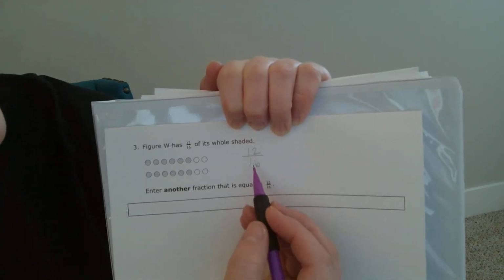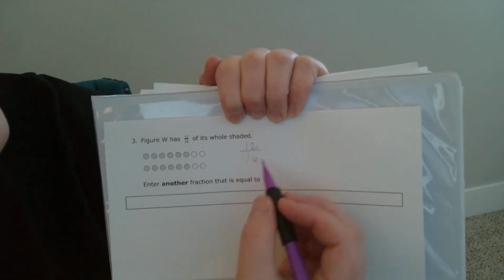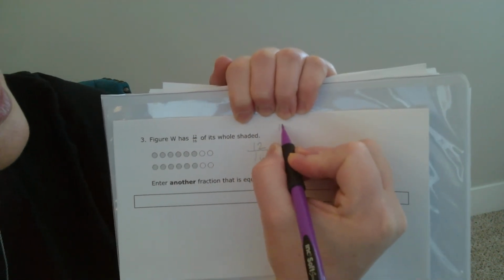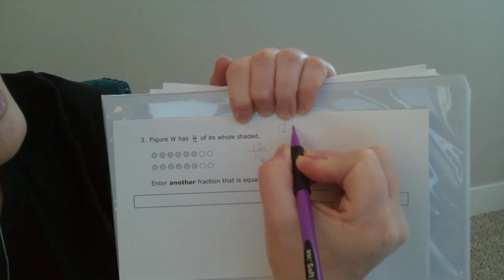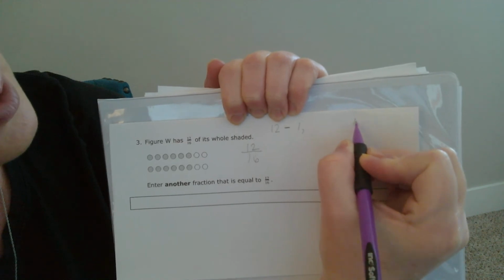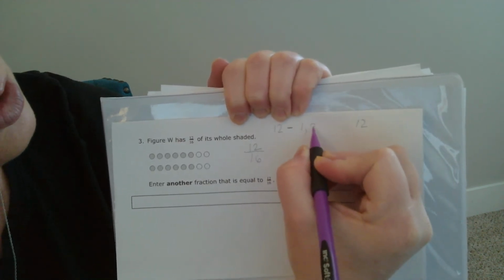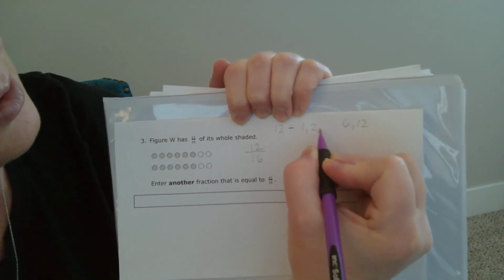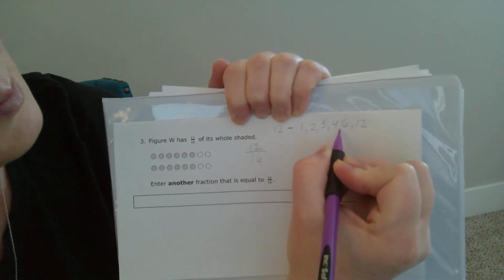4 NF 1 Teaching Set #6